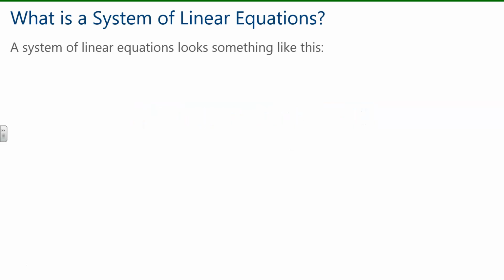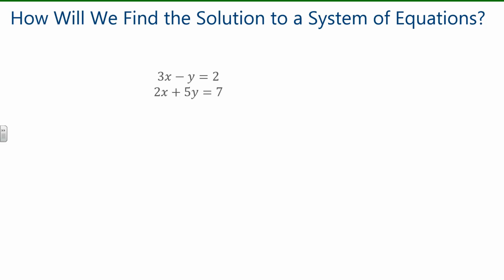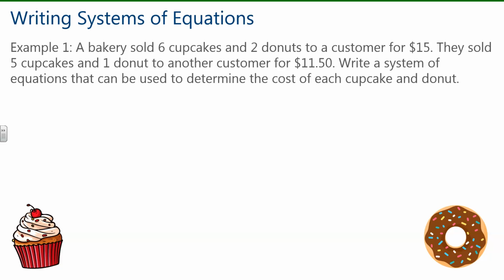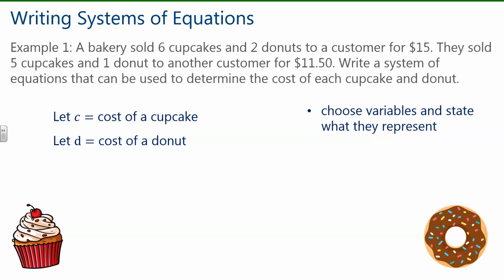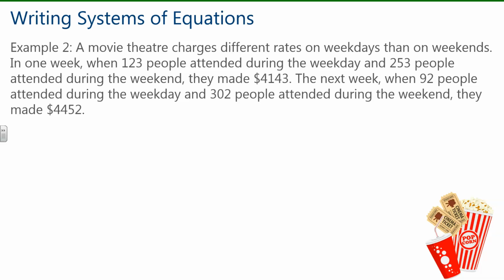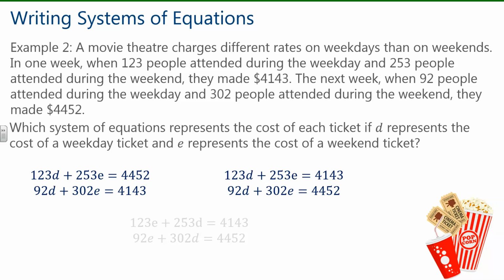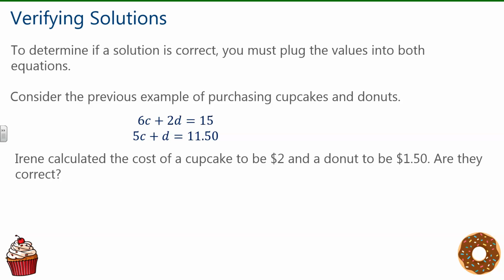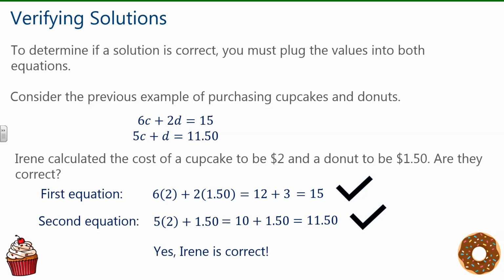Math 1201 — U7S1&2L1V1 — What is a System of Equations